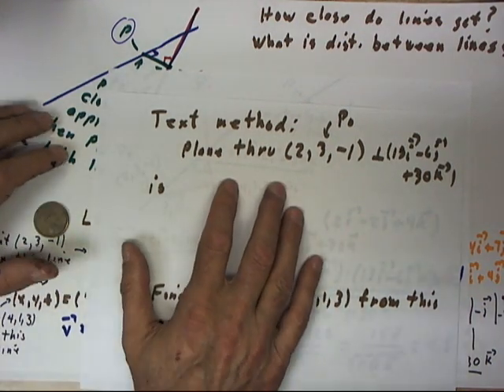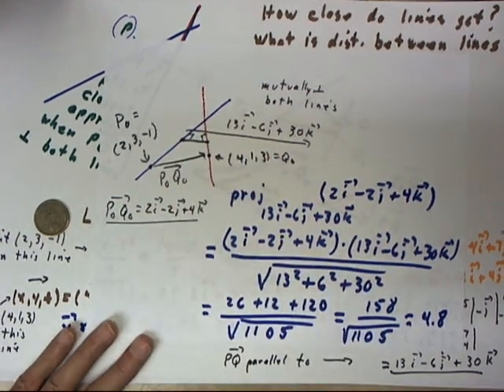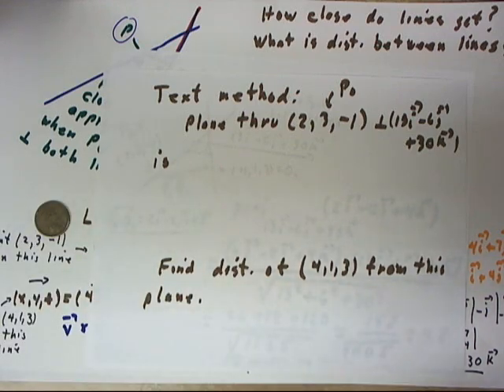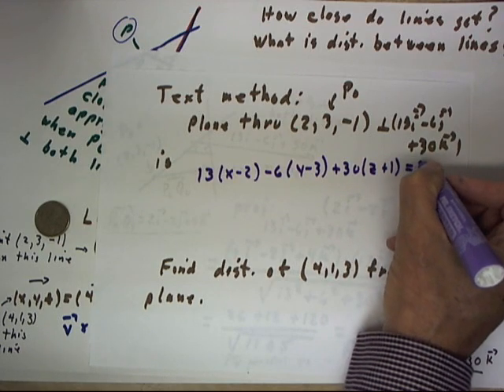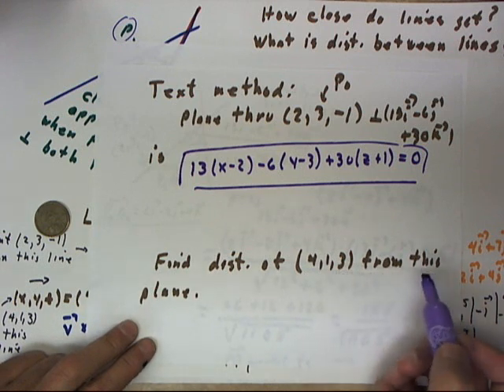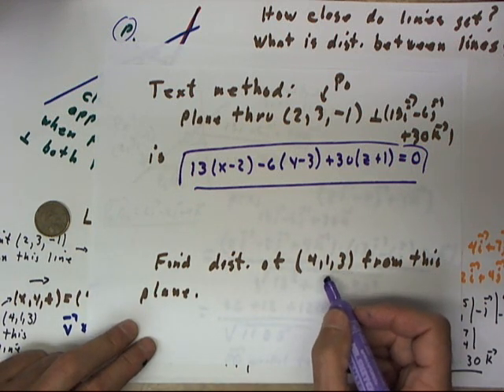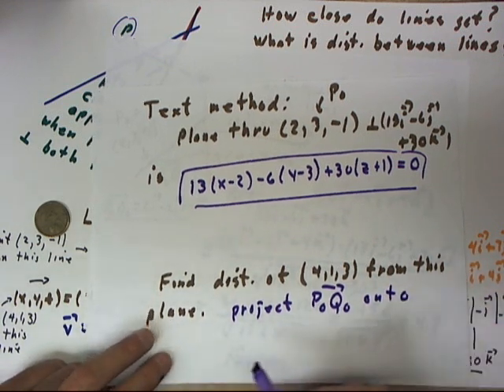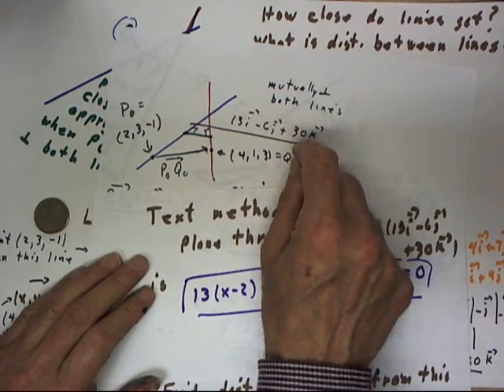dagmult0941_distance_between_two_lines_d__7